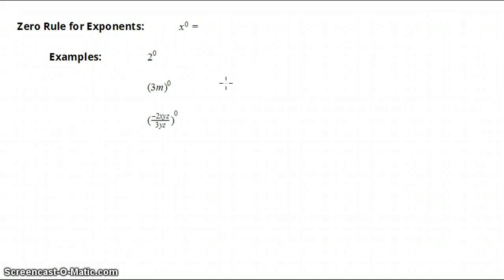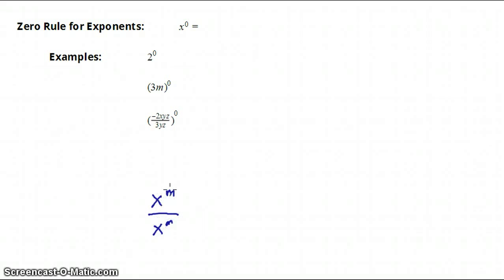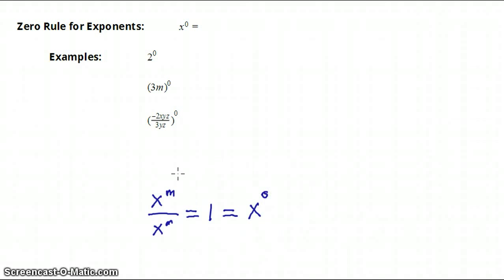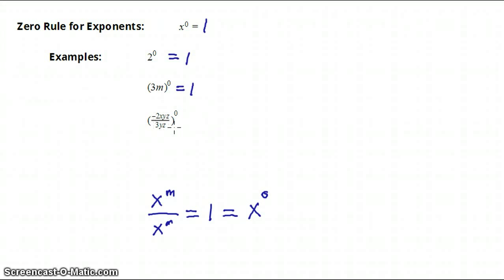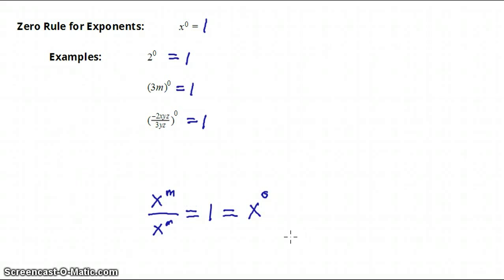Exponents 5 Zero Rule for Exponents